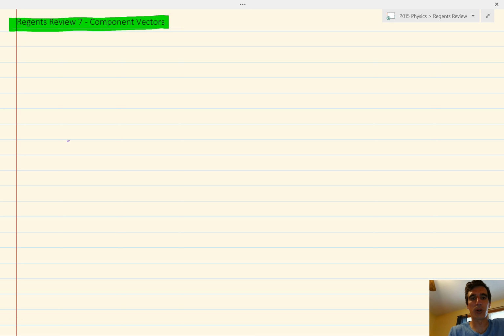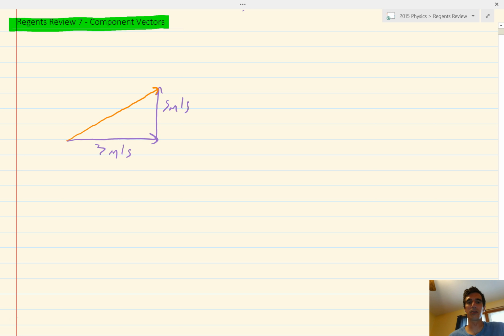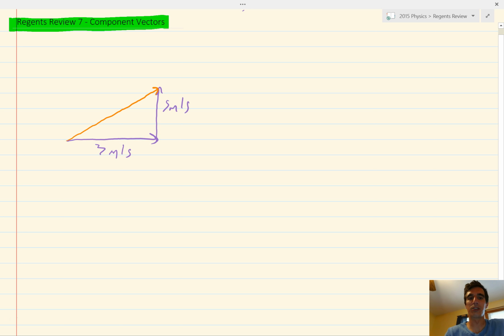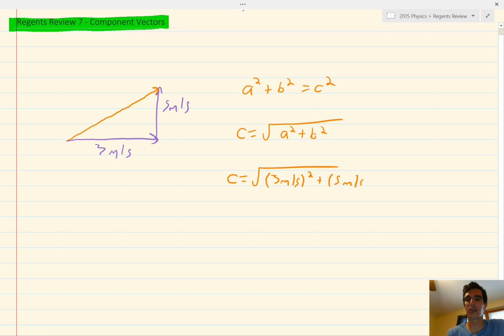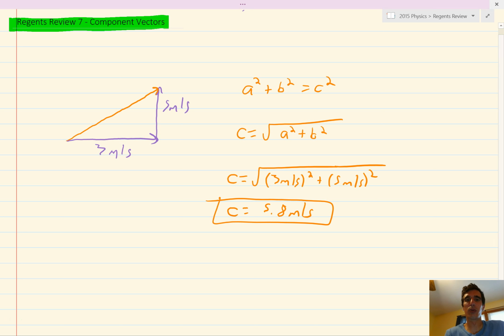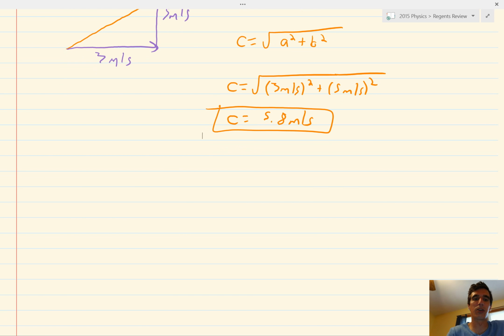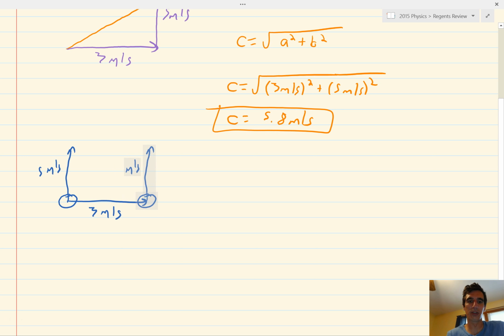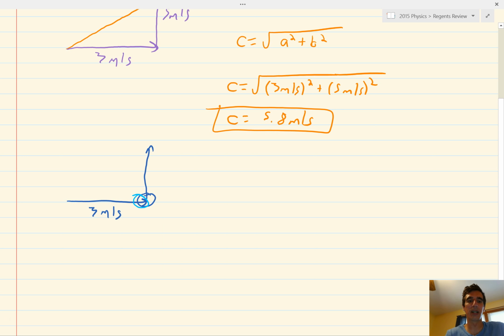RR7 - Component Vectors 2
A second video on component vectors